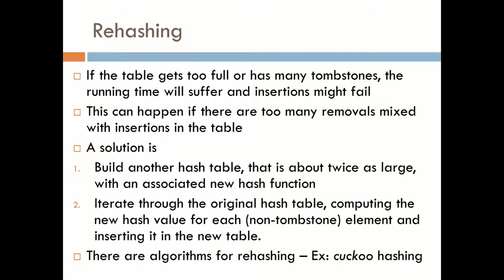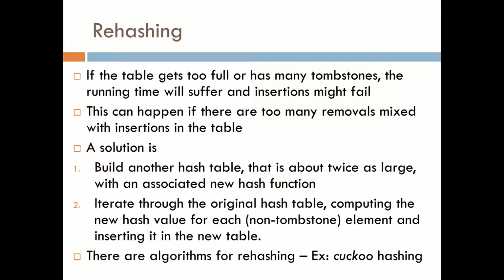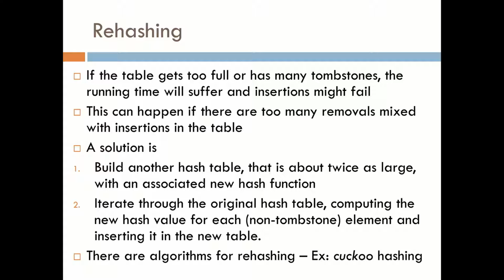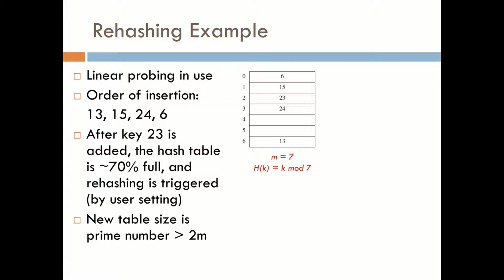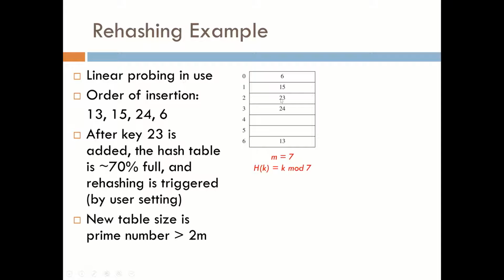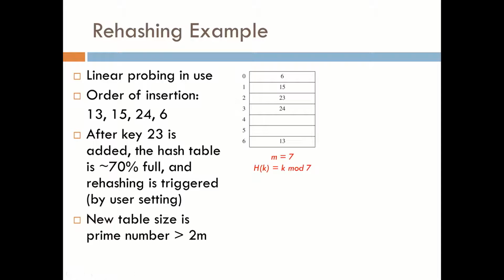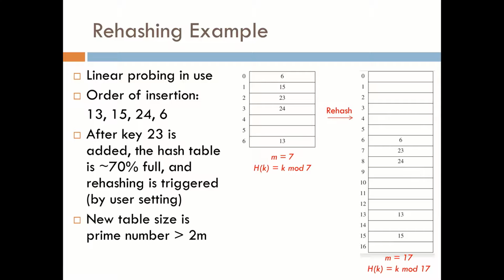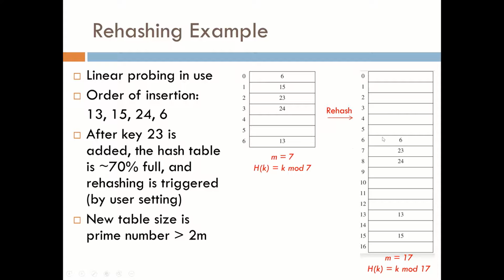HASH8 Rehashing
Rehashing